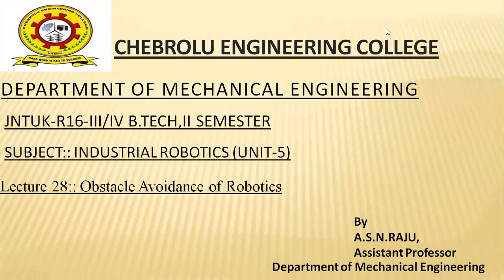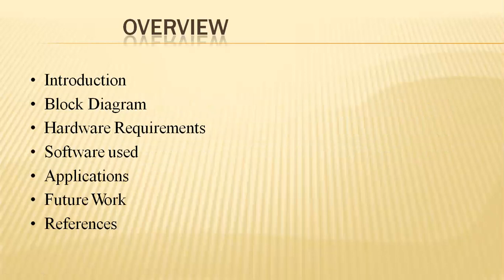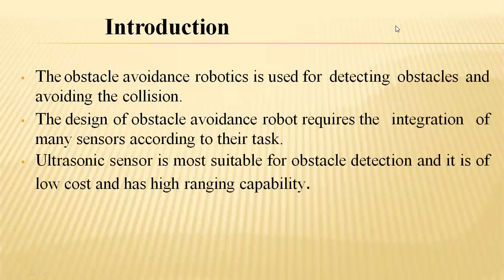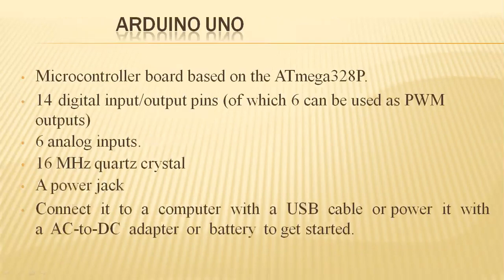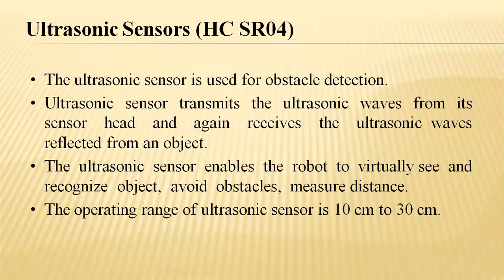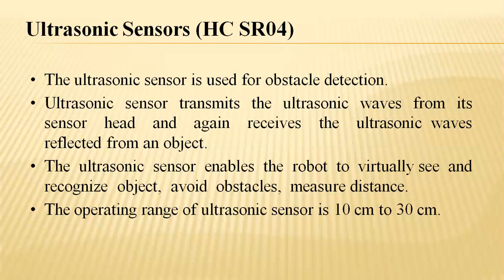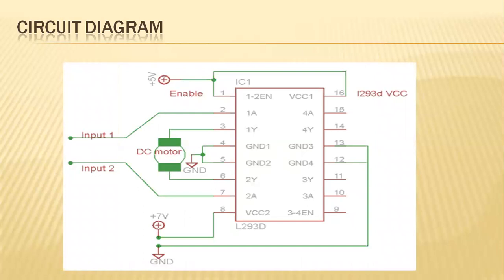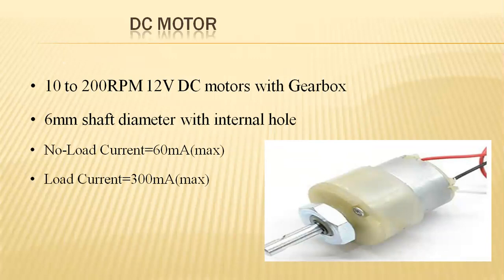LE 28 JNTUK R16 IIIIV B TECH,II SEMESTER ROBOTICS UNIT 5 Obstacle Avoidance of Robotics